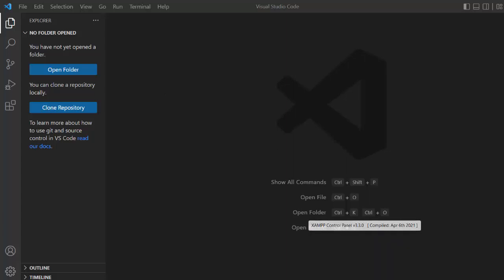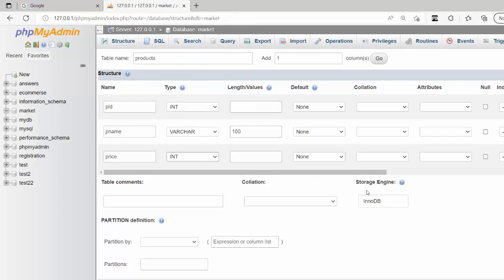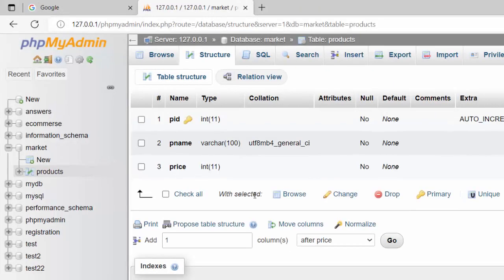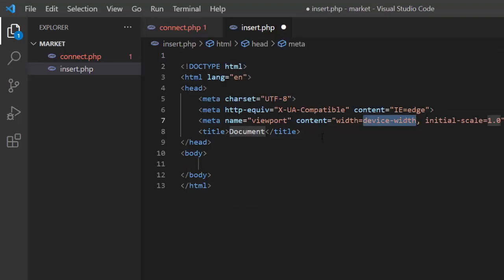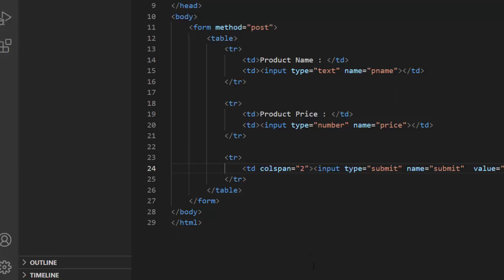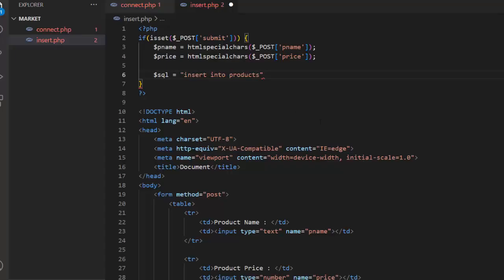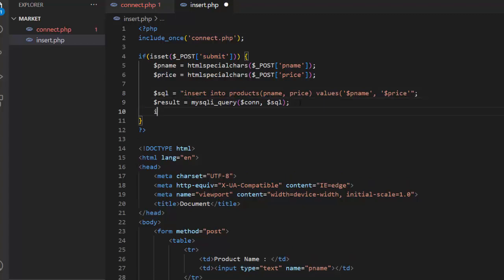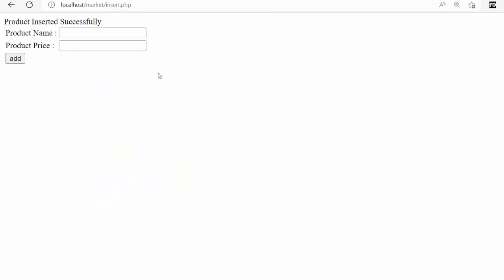12 - Connect with MySQL Database and Insert Data